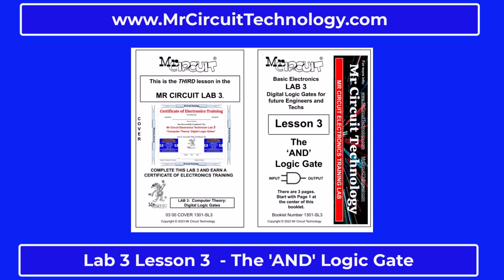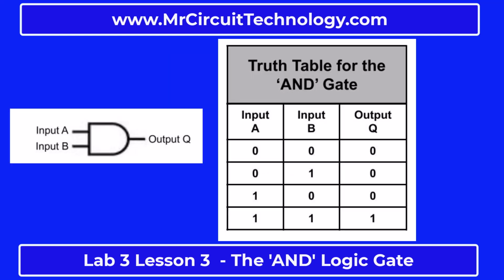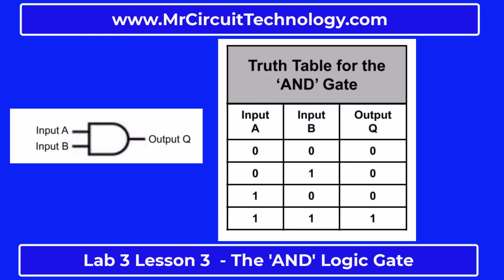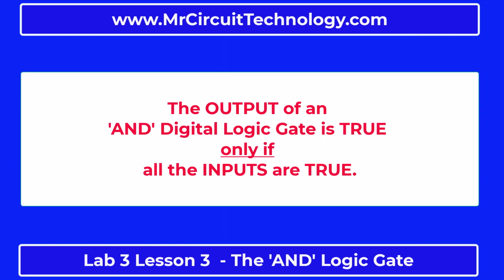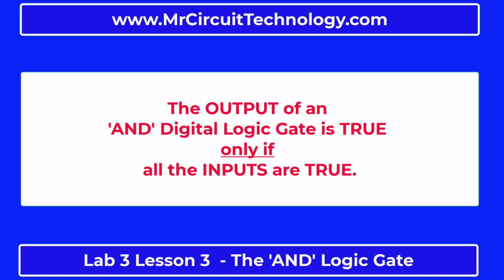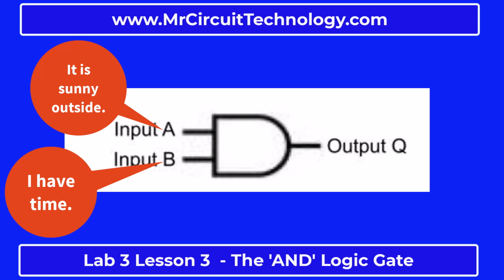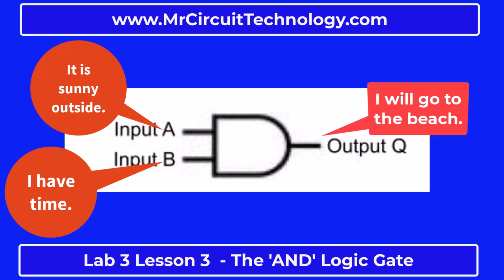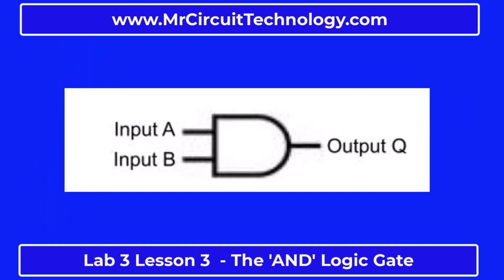Lab 3 - The 'AND' Digital Logic Gate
Introduction to the 'AND' Digital Logic Gate and how to build an electronic "AND' Gate on a solderless circuit board.